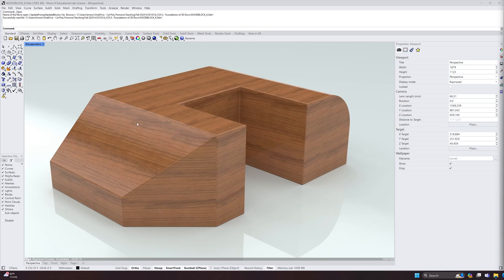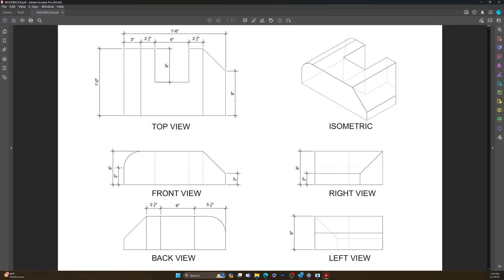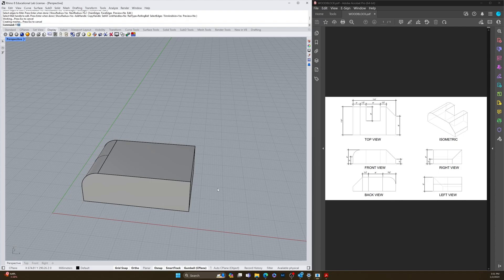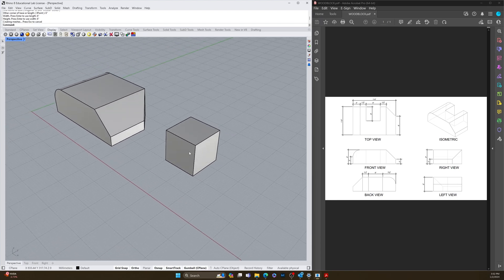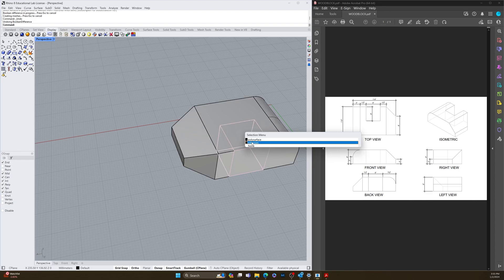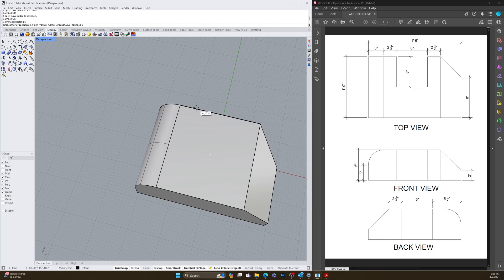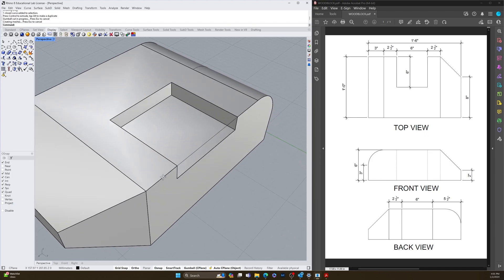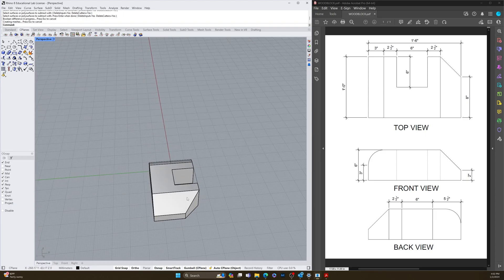Rhino 8 Starting Out (part b)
Basic modeling techniques in Rhino 8